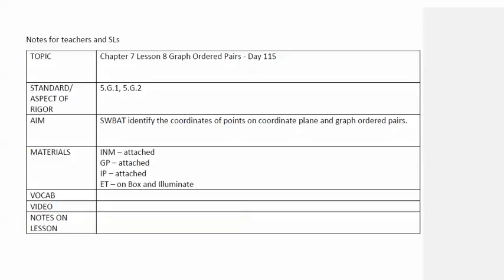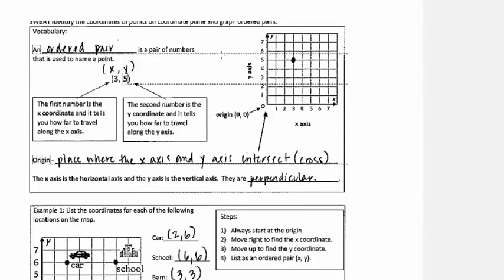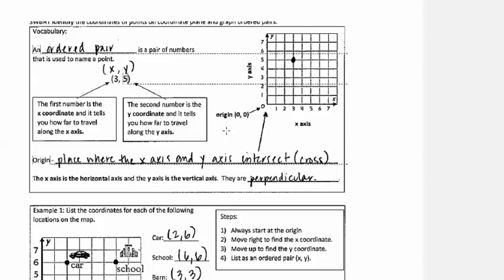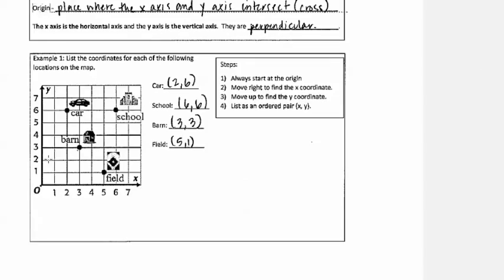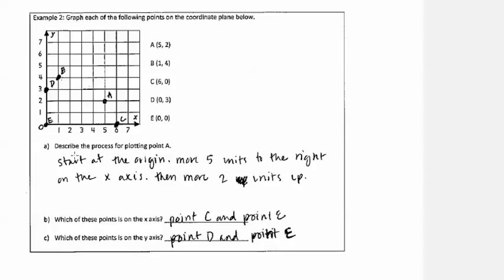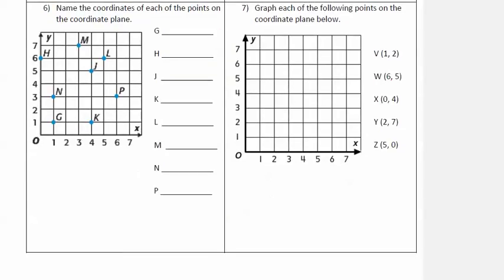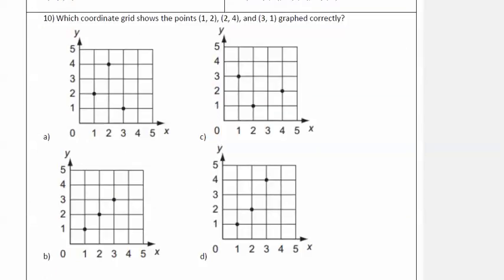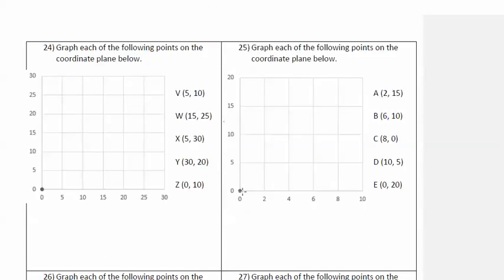Day 115 Plot Ordered Pairs